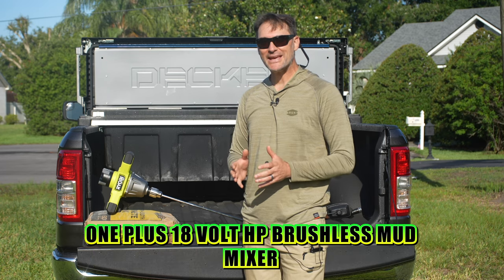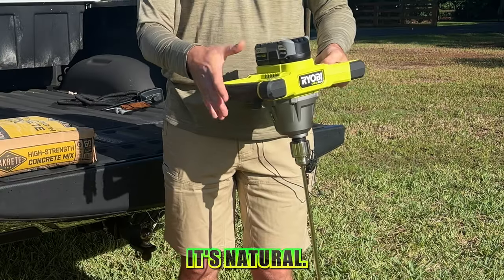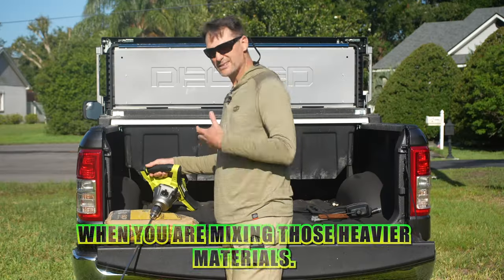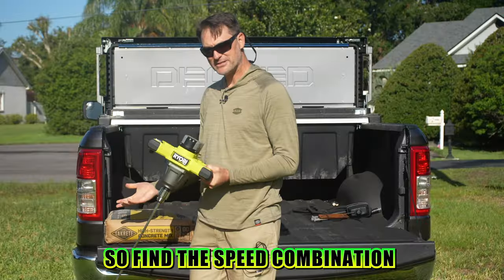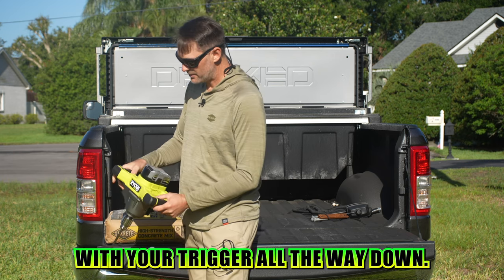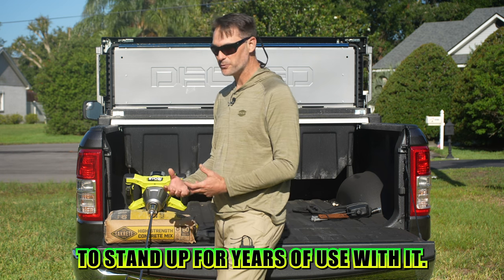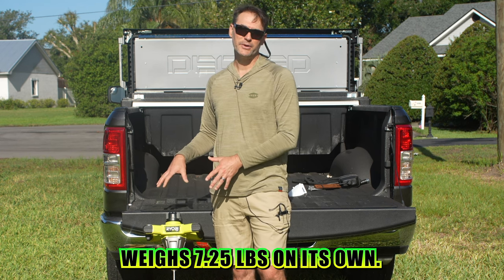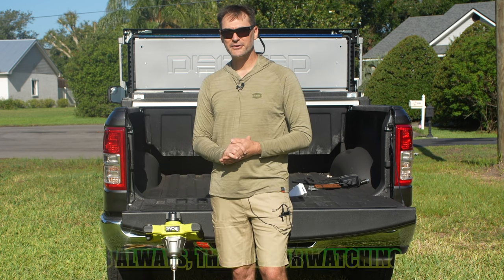Ryobi Launched a new 18V One+ Tool! PBLMM01 Mud Mixer Hands-On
With more than 280 tools and lifestyle gear that works on Ryobi’s 18V One+ battery system, it’s tough to find a gap. They do exist, though, and the design team is filling a big one with the Ryobi 18V One+ HP Brushless Mud Mixer (PBLMM01)

In this video, we run you through the ins and outs of this new Ryobi Mud Mixer, and test it out mixing up some high strength concrete mix.

UPDATE: Ryobi let us know that the kit will actually cost $269, including the same 4AH High Performance battery and charger.